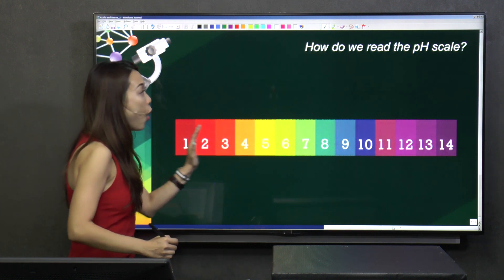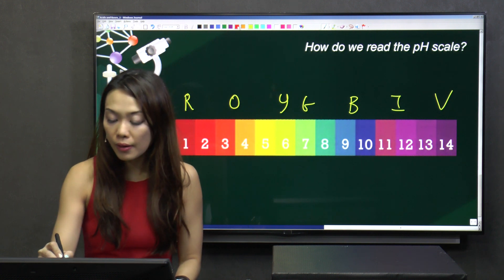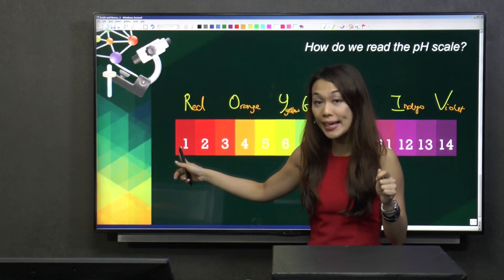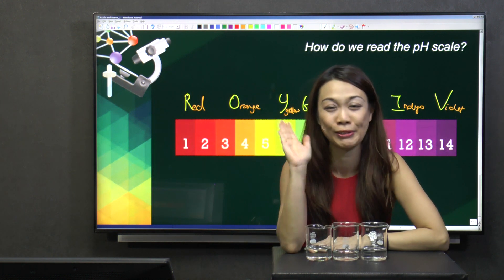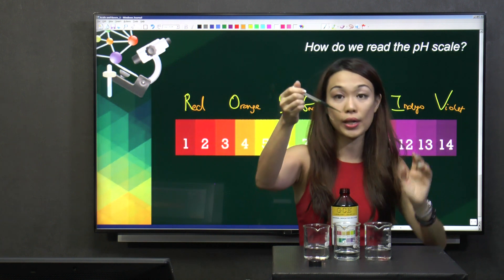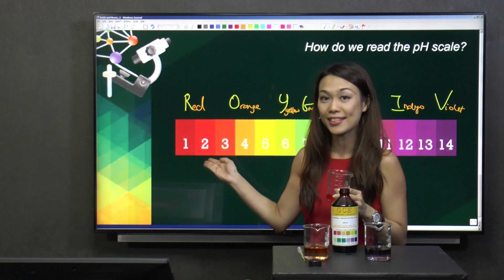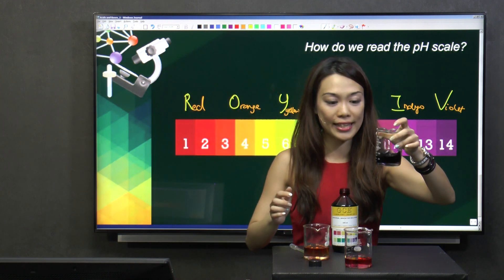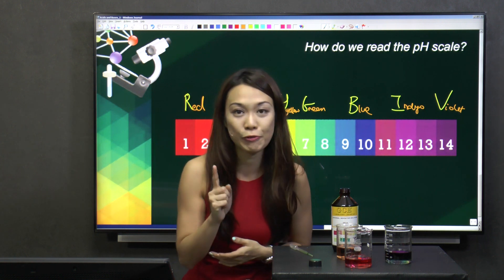S3 Chemistry: Universal Indicator Experiment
Selena See endeavoured to make every science lesson a brand new experience that involves and engages. Let this Superstar Teacher open your eyes to the exciting world of Upper Secondary Chemistry!